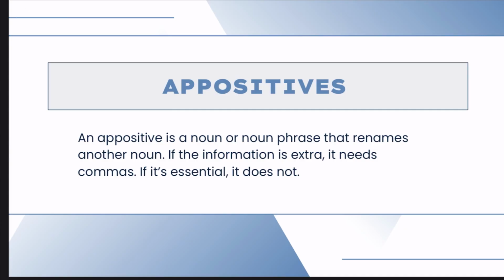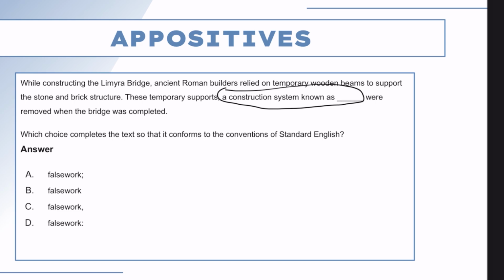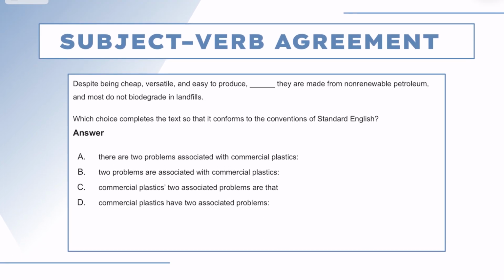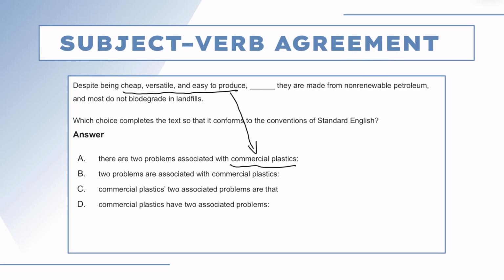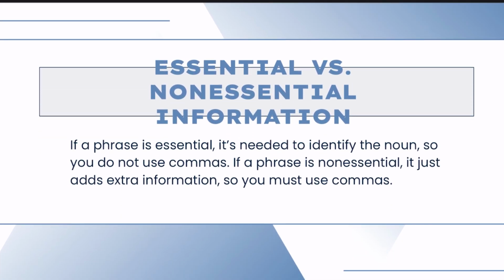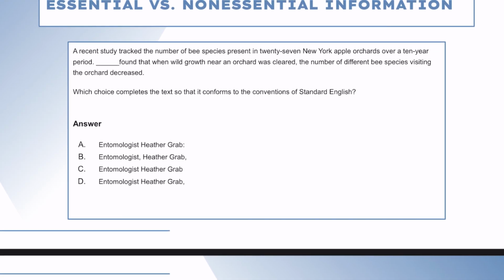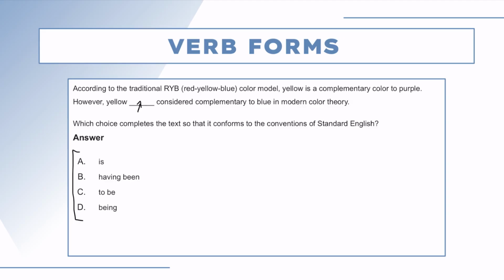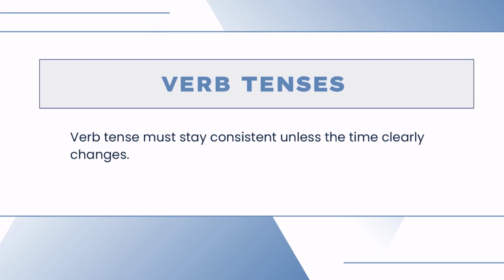Digital SAT Grammar Hacks to Get a Perfect English Score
Struggling with the SAT Writing & Language section? 😩 You're not alone. The SAT English test uses specific, repeatable grammar rules designed to trip you up. But what if you had the hacks to beat the test at its own game?
In today's video, we’re diving into the essential grammar hacks for the SAT that the test makers use every single time. These aren't just tips; they're proven strategies to help you identify patterns, eliminate wrong answers quickly, and maximize your score! 📈

We cover the most common grammar mistakes and how to spot them in seconds, from tricky comma usage to subject-verb agreement.